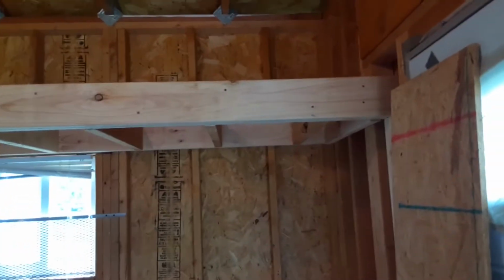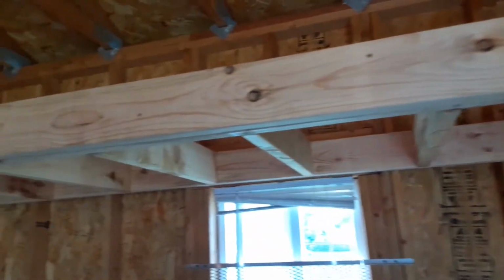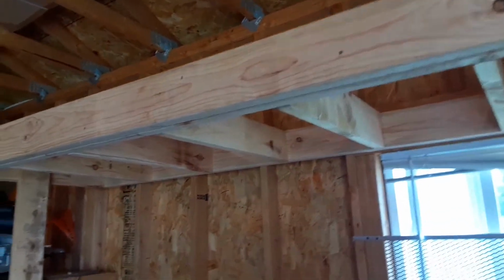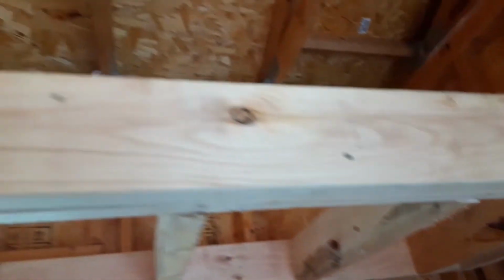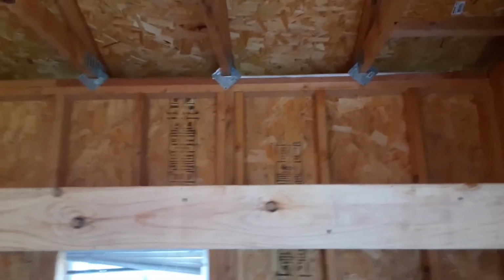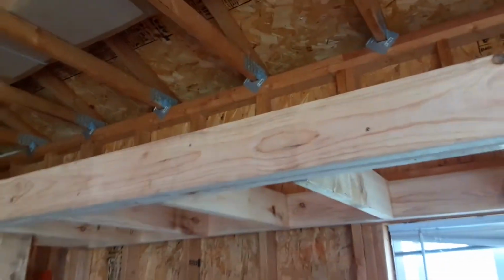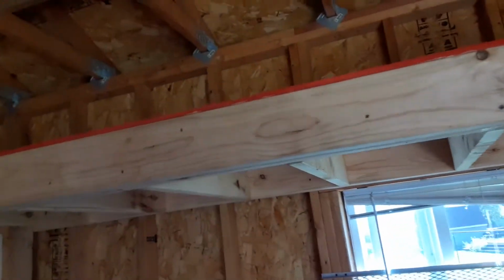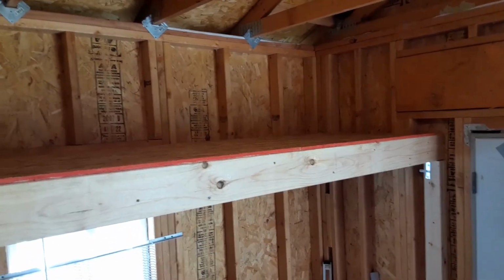20'x20' garage loft and shelf ideas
Building a 12'x32" shelf in a 20'x20' shed.